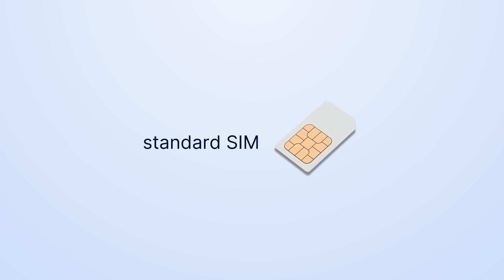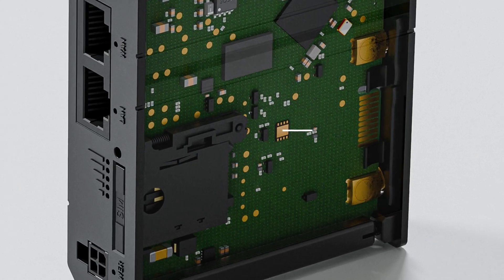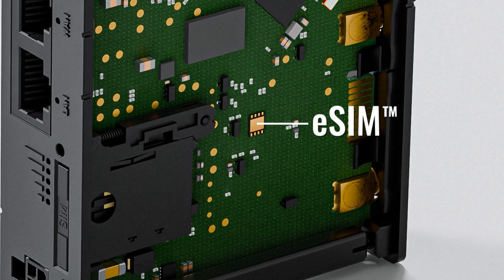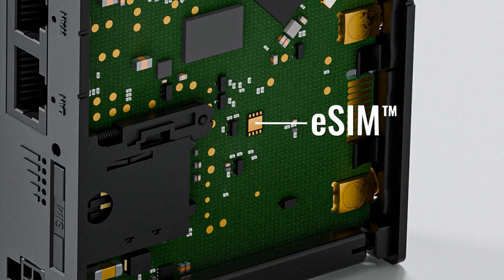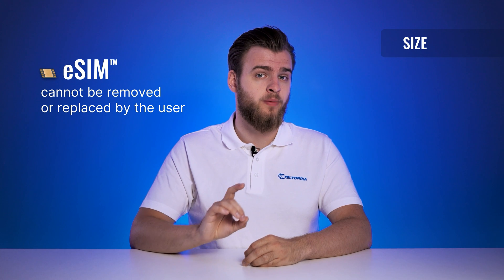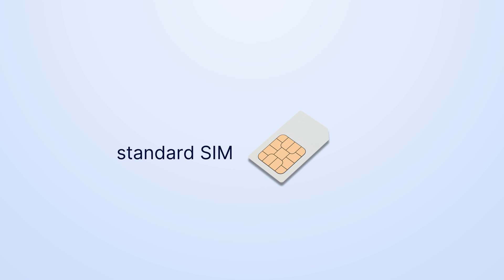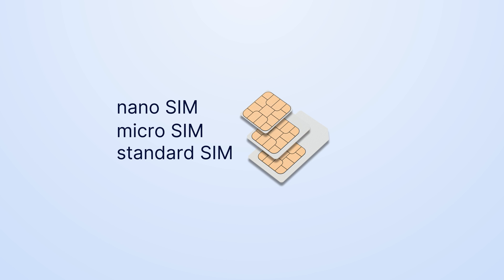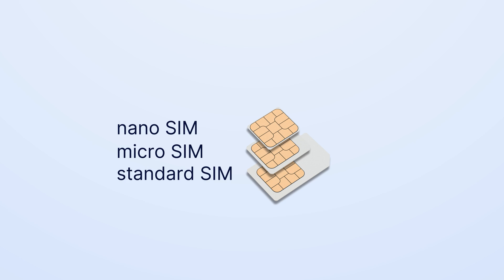SIM or eSIM card? Everything You Need to Know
Wondering whether to choose a SIM or eSIM card? In this video, we break down everything you need to know! Discover the key differences between SIM and eSIM cards, including size, activation process, carrier switching, security, and durability. Learn how eSIM technology offers flexibility and convenience, making it easier to switch carriers without physical cards. Plus, get a closer look at our RUT241 eSIM router that combines LTE Cat 4, eSIM, and traditional SIM for maximum flexibility.

Timestamps:

0:00 - Intro
0:08 - What is a SIM Card?
0:19 - What is an eSIM Card?
0:35 - Visual and Size Differences
1:04 - Activation Process
1:21 - Carrier Switching Scenarios
2:08 - Security and Durability
2:55 - Introducing the RUT241 eSIM Router
3:09 - Outro